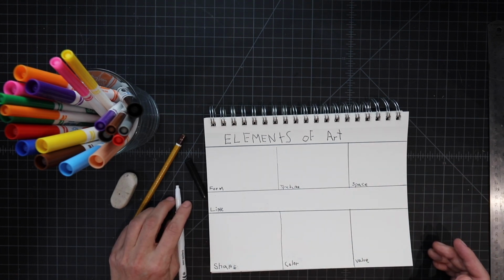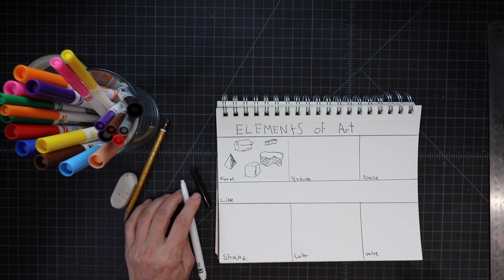elements of art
Elements of art line, shape, color, value.form, texture, and space